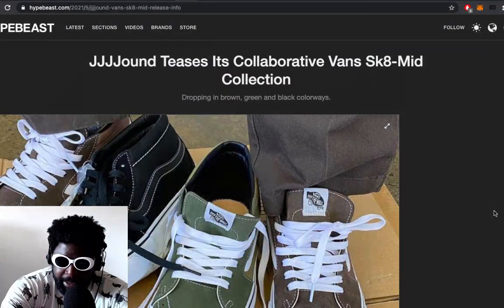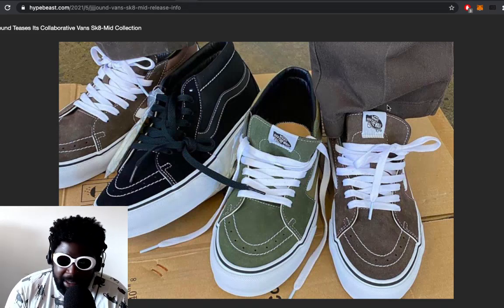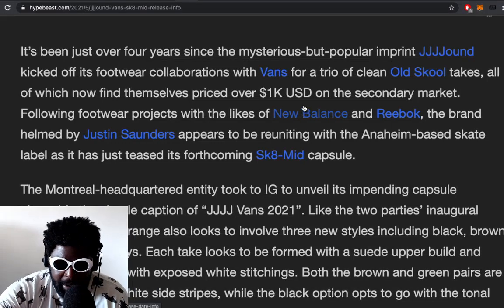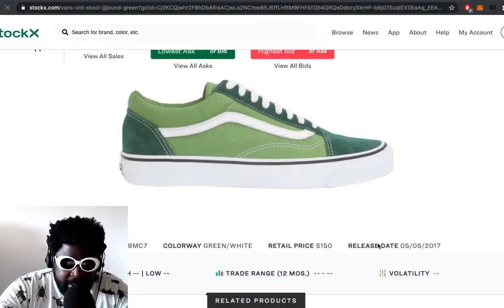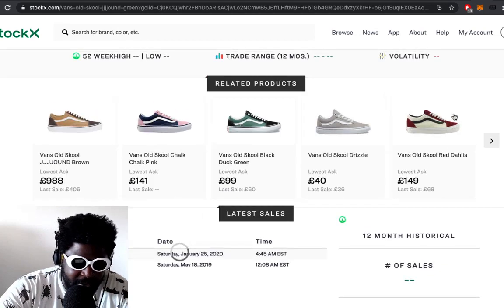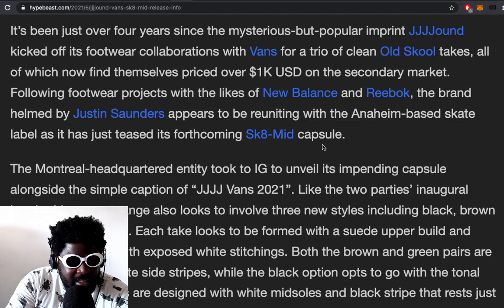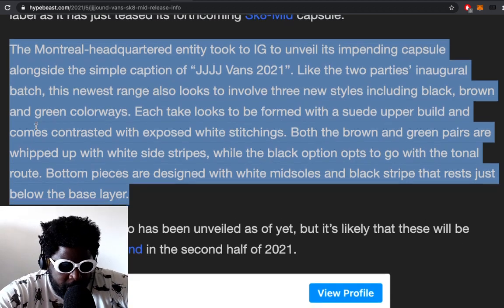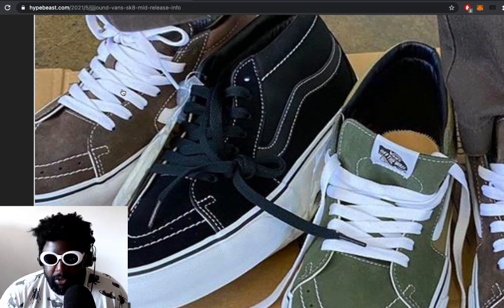JJJJound’s NEW Vans collaboration is a bit disappointing...